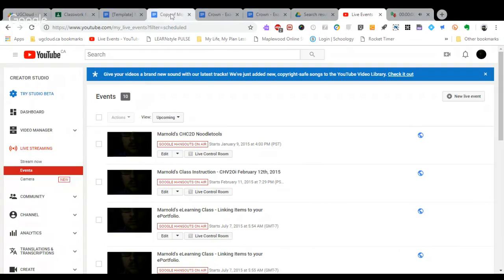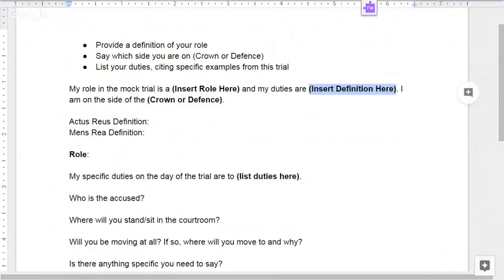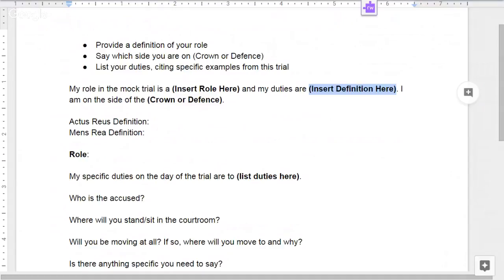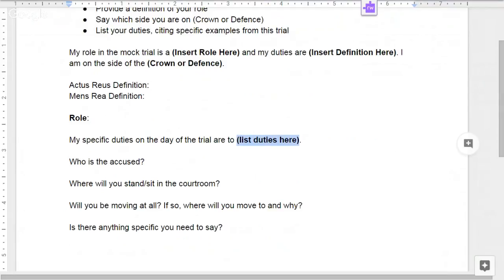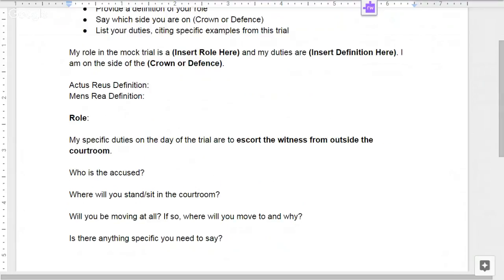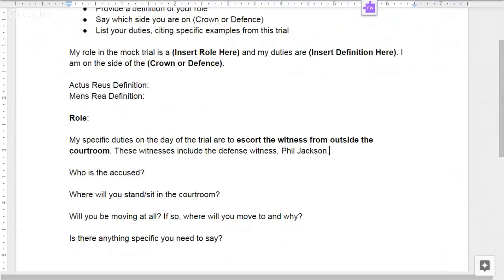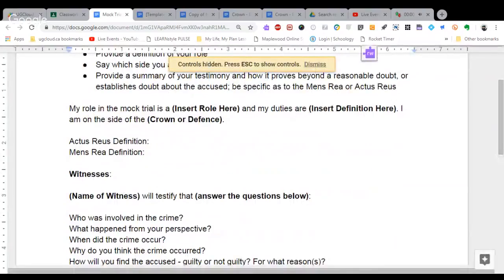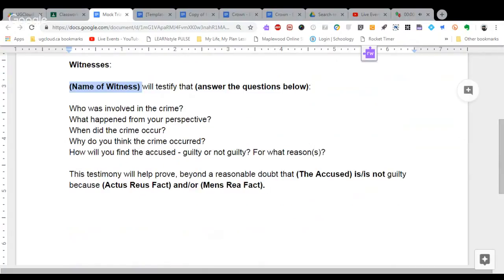CLU3E Mock Trial - the Role Description